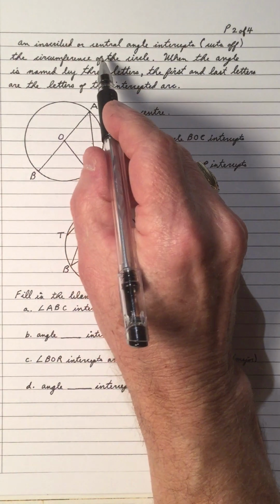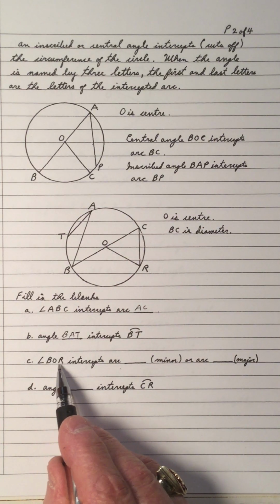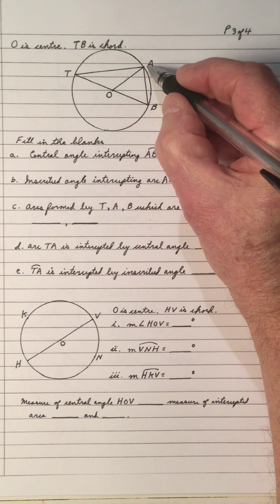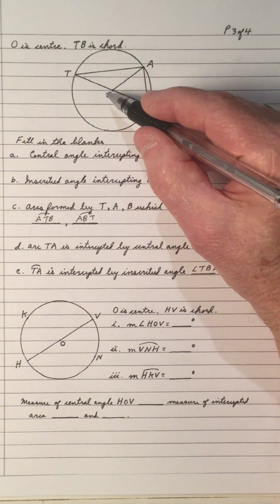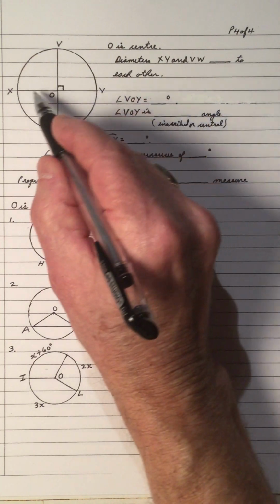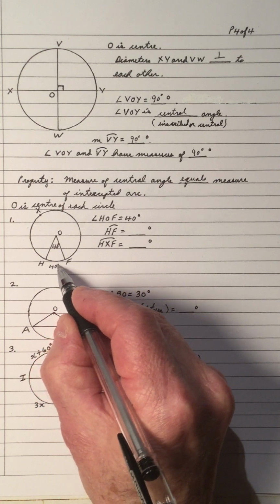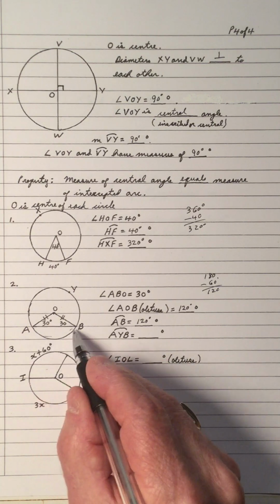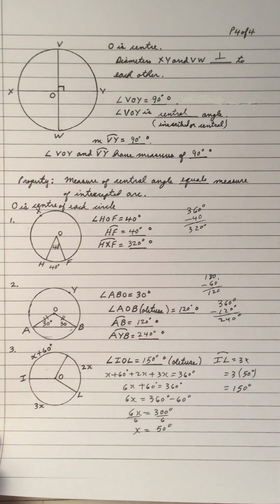Circles - Inscribed and Central Angles, Arcs - # 2